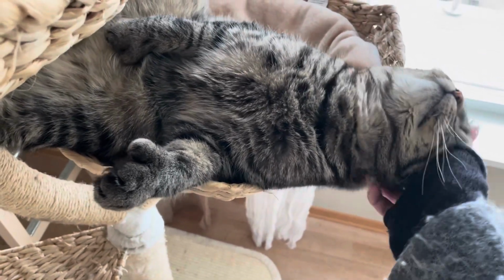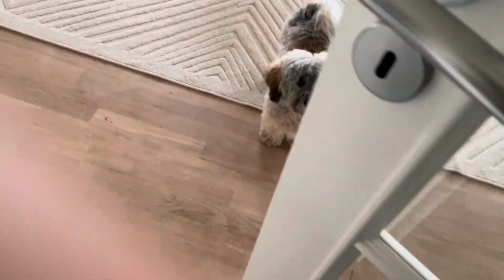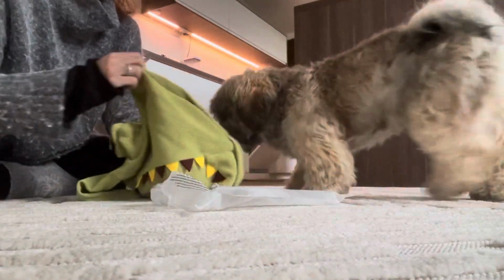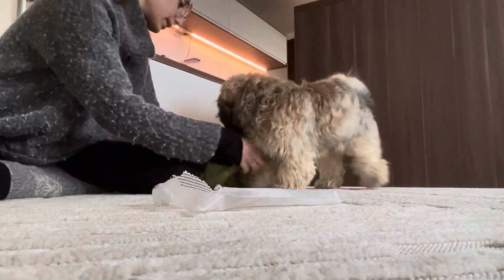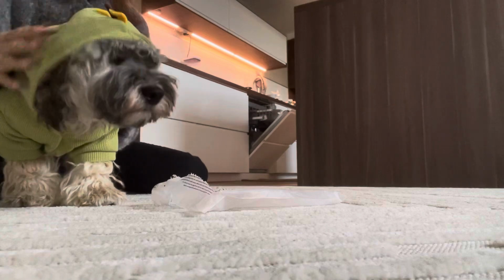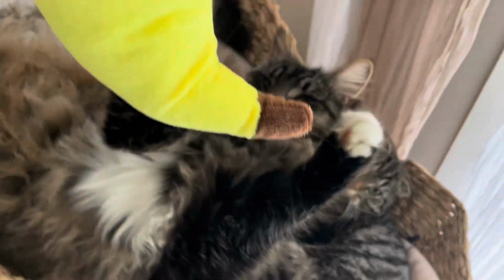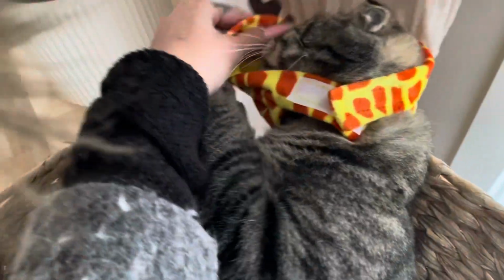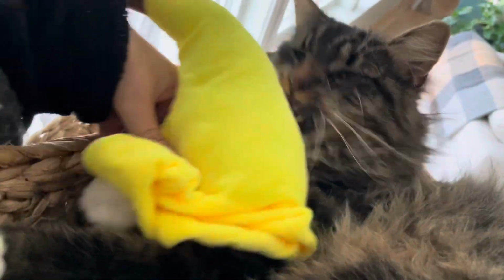Happy halloween 🎃 dressing up the puppy and cats in costumes and myself too 🎃